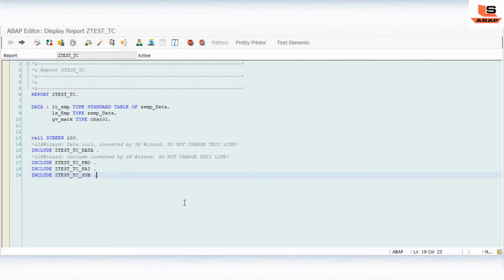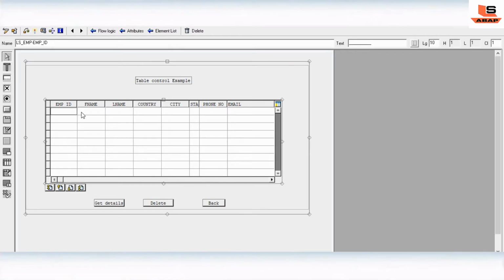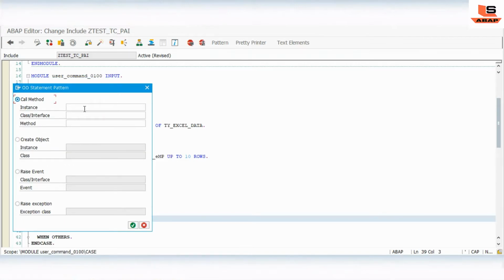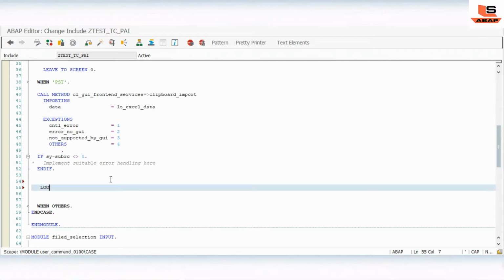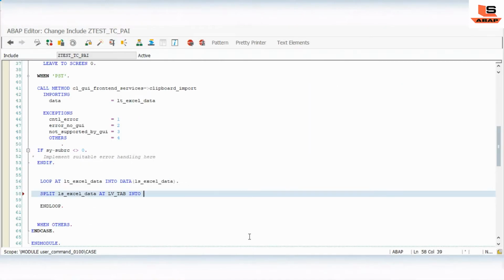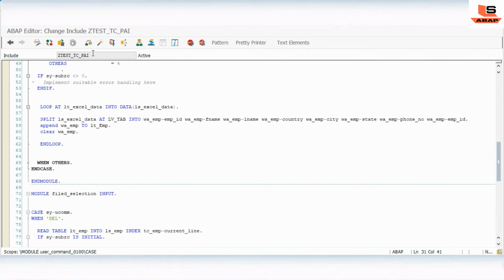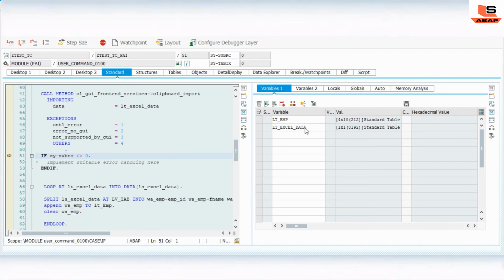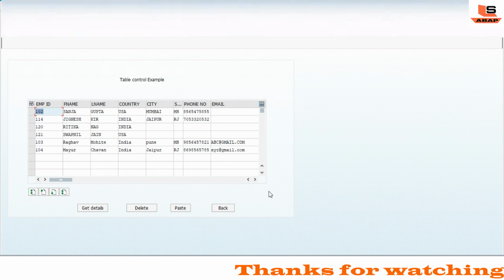Copy Excel Data to clipboard and paste in Table Control in SAP ABAP Module Pool Programming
Hello Friends,

In this video we are going to copy excel data to clipboard and paste data in table control in sap abap module pool programming.

What is table control in module pool?
Table control wizard in sap abap is the control provided by the SAP, Due to this control we don't need to code separately for table control operations. Table control in module pool programming in sap abap generates automatically system generated code for insert, delete, next, previous , select and deselect all and some other operations.

I have already created video in which I have shown you how to create table control in sap abap if you still didn't watch it then you can click on below link

Select row in Table control & Delete data from Table Control in SAP ABAP Module Pool Program.

Please click on below link to see playlist which contains all videos of Module Pool Programming.